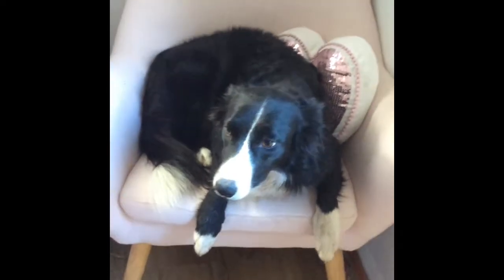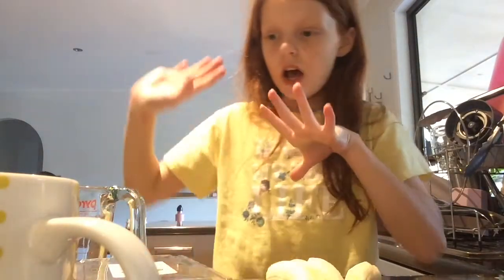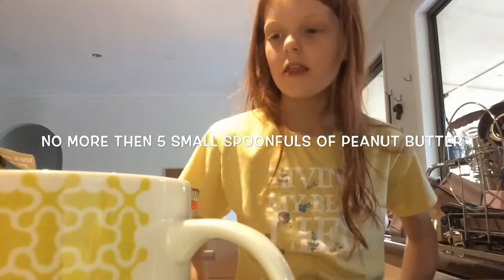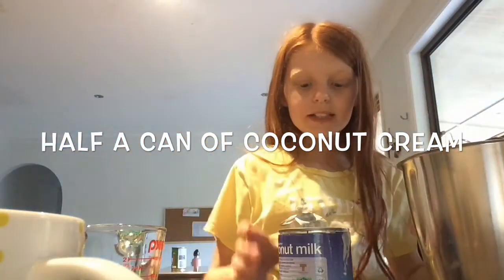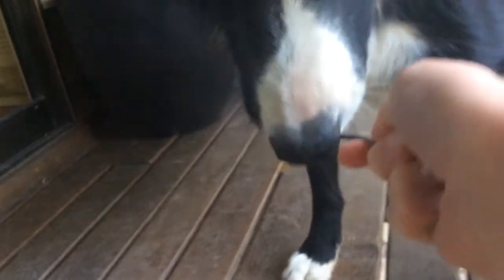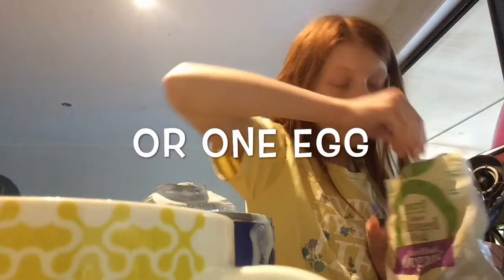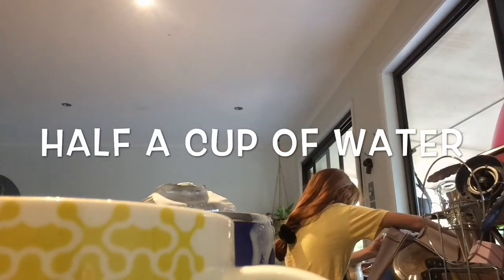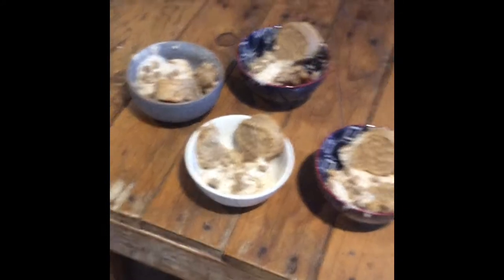How to make a sundae for dogs